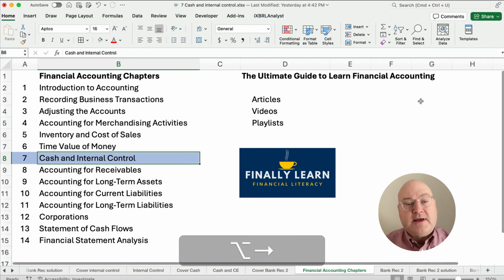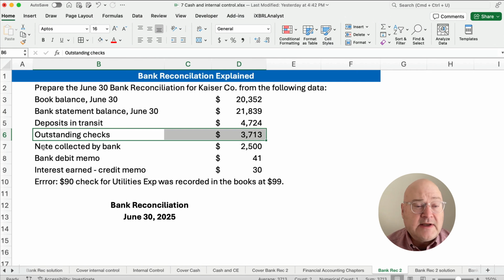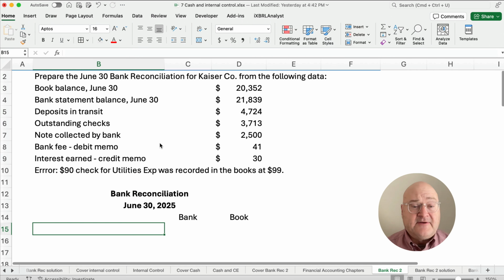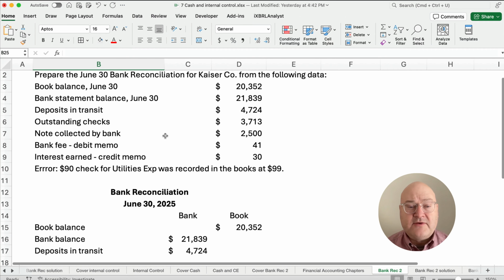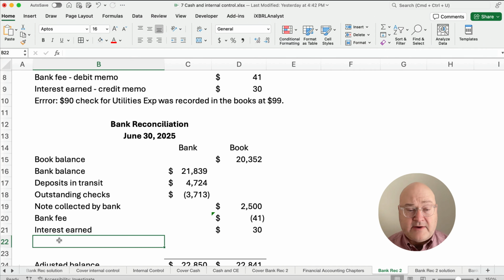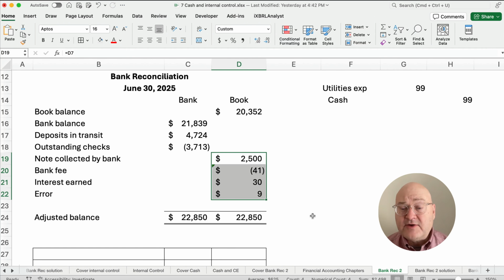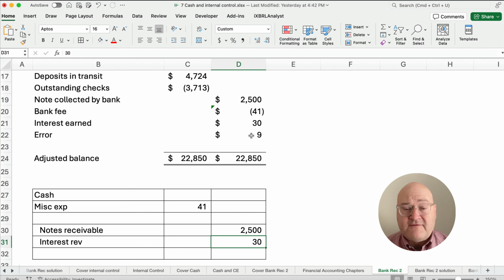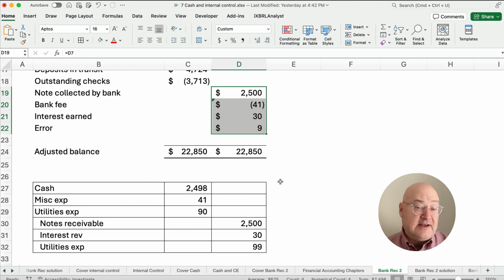Bank Reconciliation Made EASY For Beginners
💰 Want to learn how to invest for beginners? This video provides an introduction to accounting, specifically focusing on bank reconciliation. Learn about the importance of cash reconciliation and how to reconcile bank statement with your accounting records. This tutorial explains the process, including how to handle outstanding checks and other discrepancies.

This video shows an easy way to prepare a bank reconciliation statement.
1. bank balance
2. book balance
3. deposits in transit
4. outstanding checks
5. adjusting entry

SEE ALSO

ACCOUNTING BASICS

EXCEL BASICS

FINANCE BASICS

INTERMEDIATE ACCOUNTING

MY GEAR

11/08/2023